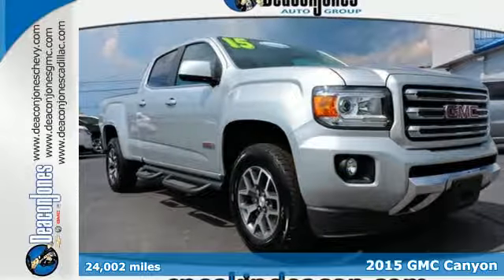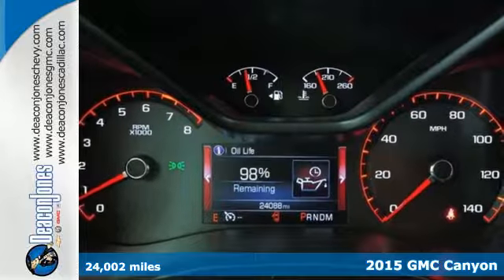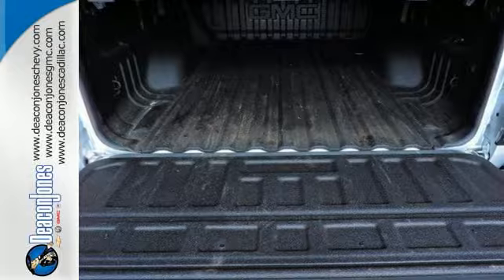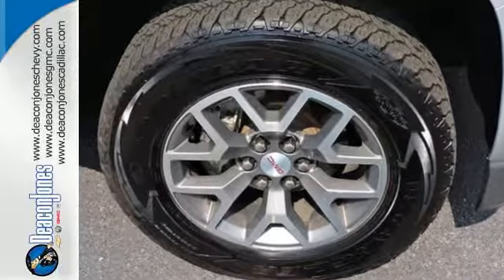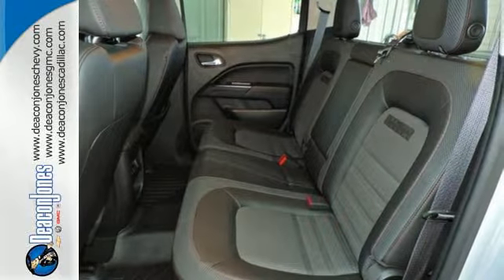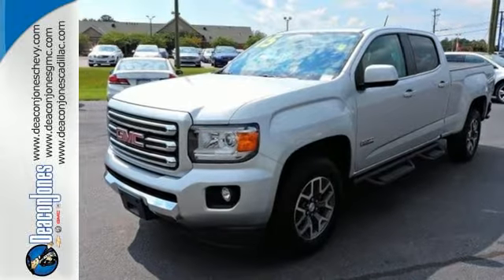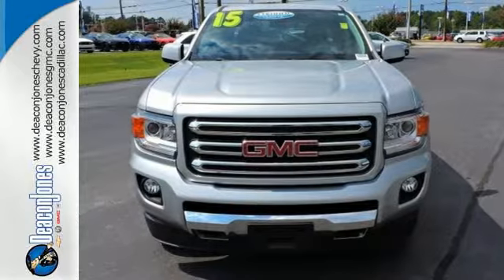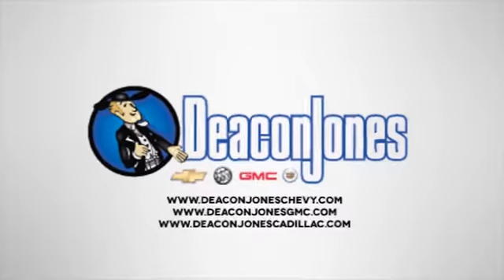2015 GMC Canyon Smithfield NC Selma, NC T160609A - SOLD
Year: 2015
Make: GMC
Model: Canyon
Trim: 4WD Crew Cab 140.5 SLE
Engine: 3.6L V6 Cylinder Engine
Transmission: AUTOMATIC
Color: Quicksilver Metallic
Interior: Jet Black/Cobalt Red
Mileage: 24002
Stock #: T160609A
VIN: 1GTG6BE39F1147710
CARFAX 1-Owner, GMC Certified, ONLY 24,002 Miles! EPA 24 MPG Hwy/17 MPG City! Heated Seats, SUSPENSION PACKAGE, OFF-ROAD, TRAILERING PACKAGE, HEAVY-DUTY, LPO, ASSIST STEPS, BLACK, 3 ROUND ST... LPO, POLISHED EXHAUST TIP AND MORE! KEY FEATURES INCLUDE: 4x4, Back-Up Camera, Onboard Communications System. Keyless Entry, Steering Wheel Controls, Electronic Stability Control, Bucket Seats, Electrochromic rearview mirror. OPTION PACKAGES: ALL-TERRAIN PACKAGE includes (Z71) Off-Road Suspension Package, (G80) automatic locking rear differential (2WD only; std. 4WD), (JHD) Hill Descent Control, (R1U) 17 x 8 Dark Argent Metallic cast aluminum wheels, (QHE) P255/65R17 all-terrain, blackwall tires, (S1K) 16 x 7 (40.6 cm x 17.8 cm) steel spare wheel, (ZJJ) P265/70R16 all-season, blackwall spare tire, (VT5) body-color rear bumper, (VJQ) front recovery hooks (2WD only; std. 4WD), (NY7) transfer case shield (4WD only), (HJX) Jet Black/Cobalt Red cloth interior, (KA1) Heated front seats, (AAQ) 4-way power front passenger seat adjuster, (AL9) power driver lumbar control and (AT9) power front passenger lumbar control, LPO, ASSIST STEPS, BLACK, 3 ROUND STEP BARS, SLE CONVENIENCE PACKAGE includes (C68) single-zone automatic climate control and (BTV) remote vehicle starter system, BED LINER, SPRAY-ON, BLACK, TRAILERING PACKAGE, HEAVY-DUTY includes trailer hitch and 7-pin connector, LPO, POLISHED EXHAUST TIP, SUSPENSION PACKAGE, OFF-ROAD, SLE PREFERRED EQUIPMENT GROUP includes standard equipment, TRANSMISSION, 6-SPEED AUTOMATIC, HMD, 6L50 (STD), REAR AXLE, 3.42 RATIO, REMOTE VEHICLE STARTER SYSTEM, AUDIO SYSTEM, 8 DIAGONAL COLOR TOUCH SCREEN WITH INTELLILINK, AM/FM/SIRIUSXM with USB ports and auxiliary jack Horsepower calculations based on trim engine configuration. Fuel economy calculations based on original manufacturer data for trim engine configuration. Please confirm the accuracy of the included equipment by calling us prior to purchase.

Address:
1115 North Bright Leaf Blvd